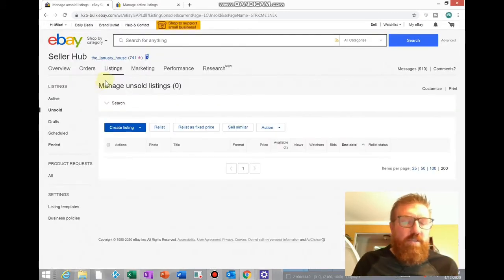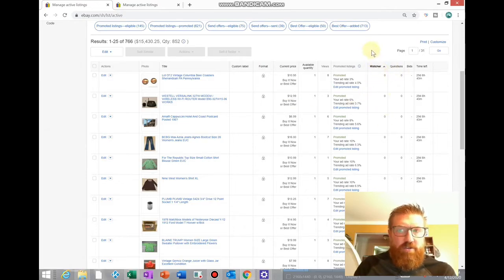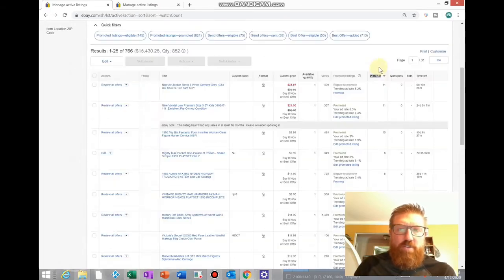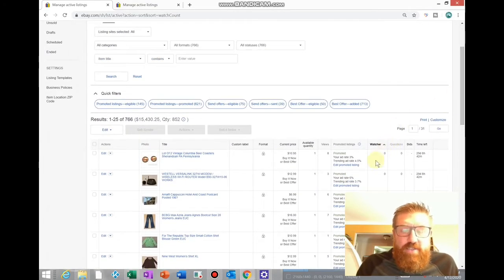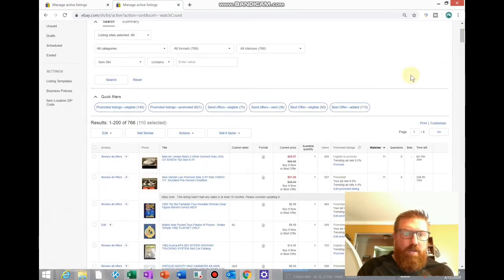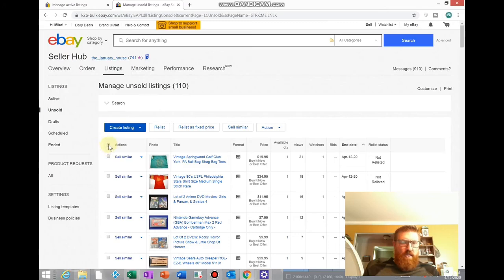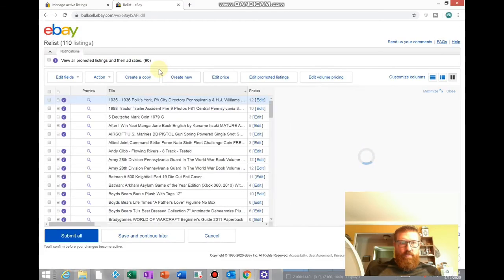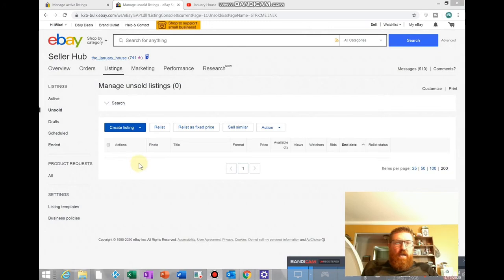The January House - Learn How I Refreshed My Store And How You Can Too!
My Ebay Store